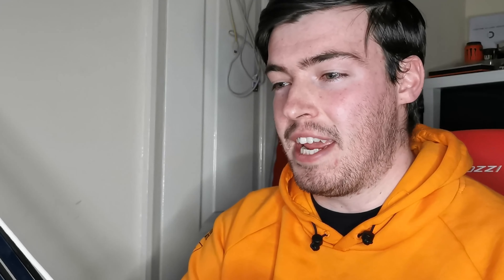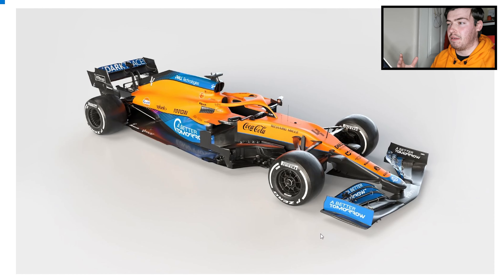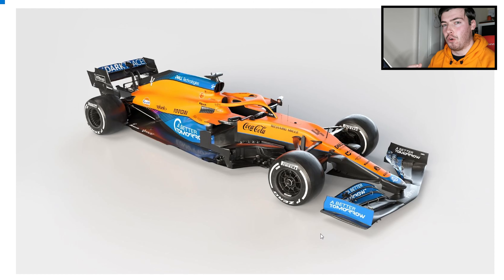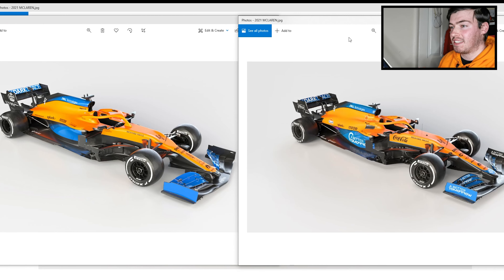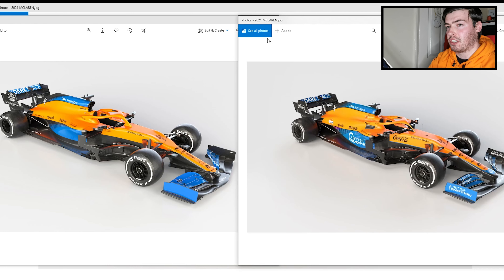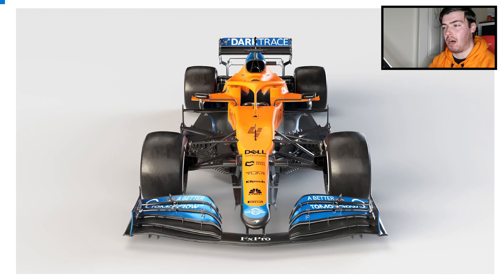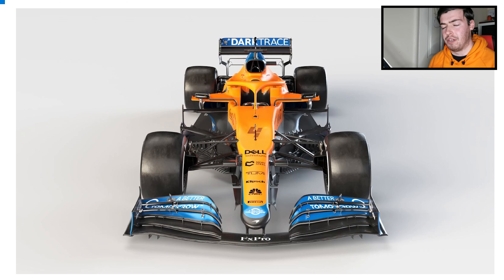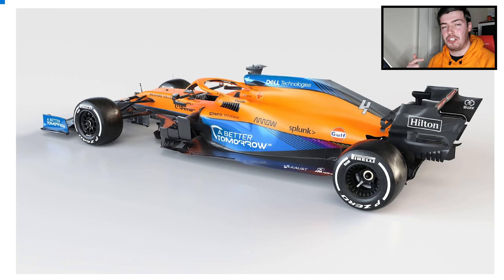Mclaren Reveal The MCL35M!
F1 in 2021 is back! Mclaren become the first team to reveal their Challenger. Not only that it was a chance for us to see new driver Daniel Ricciardo in Mclaren colours  for the first time!

Follow us over on SoundCloud! New Podcast every week!